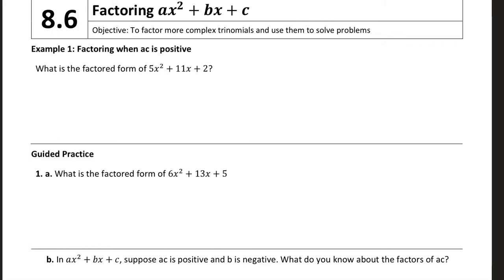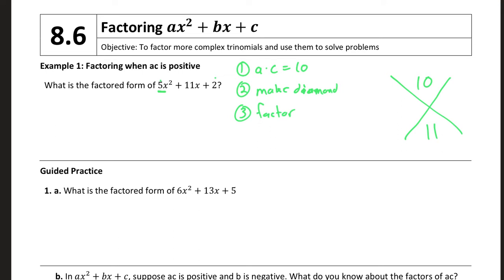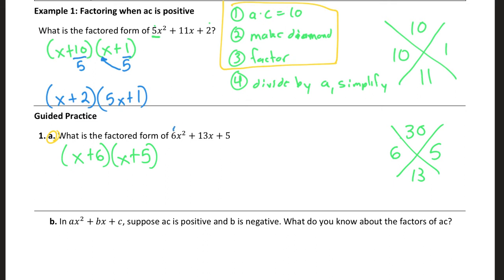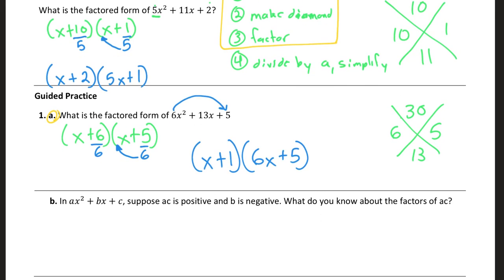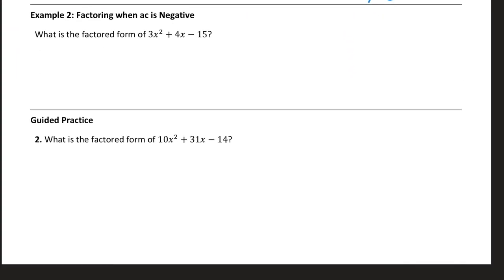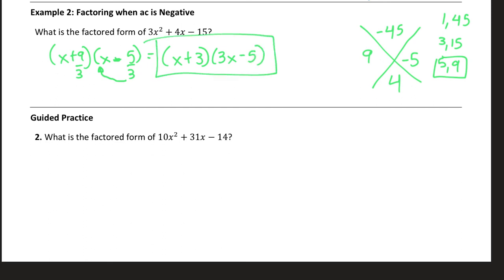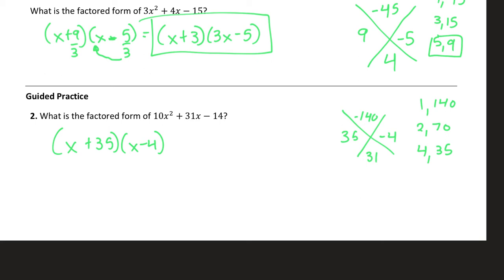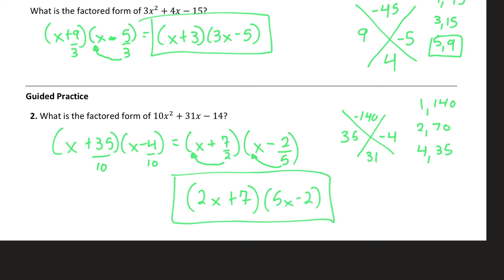Algebra 1 - Chapter 8 Notes Polynomials 1.mp4